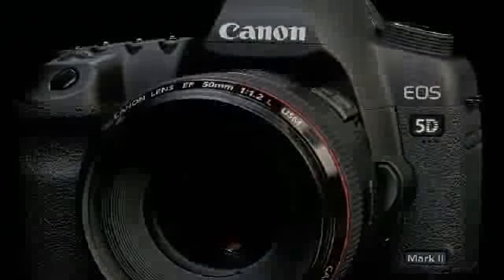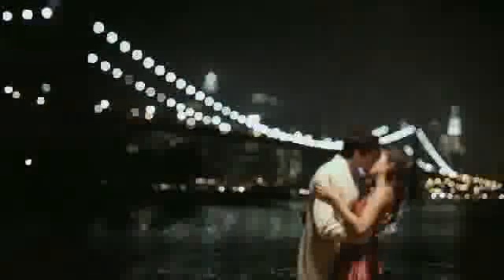ML 15465705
Video Migrado